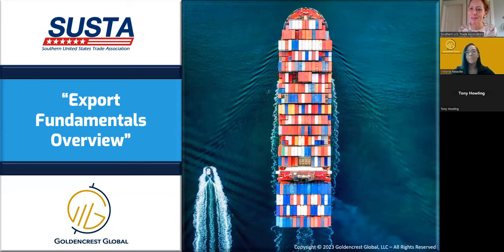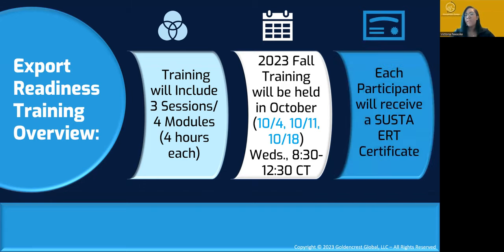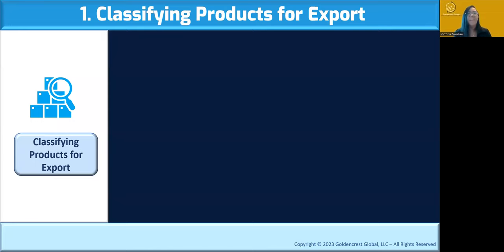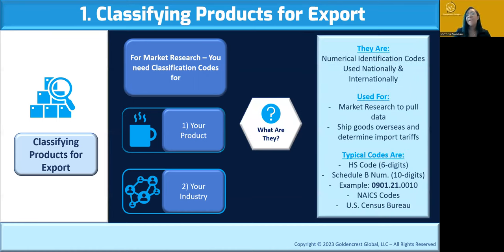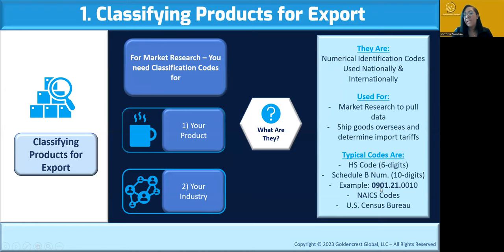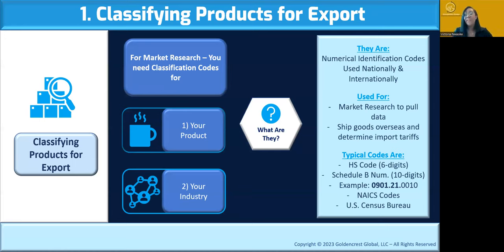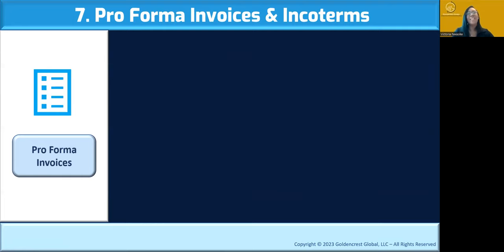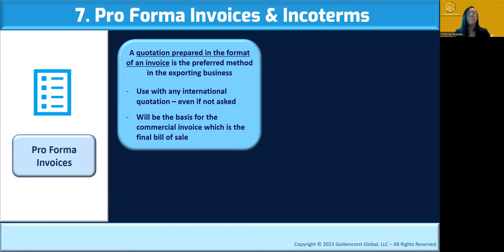Export Fundamentals Webinar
This webinar provides new-to-export companies a high-level overview of the steps required to successfully export products abroad. Participating companies will learn practical export fundamentals and have a better understanding of the general export process. (8/31/2023)